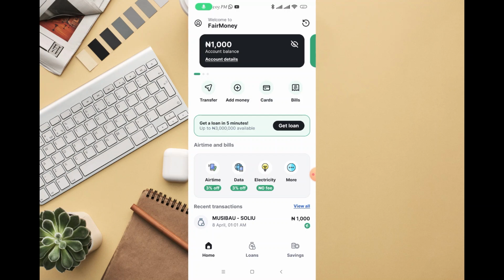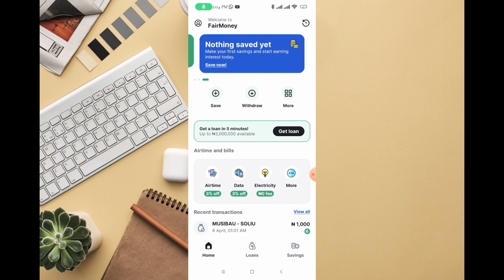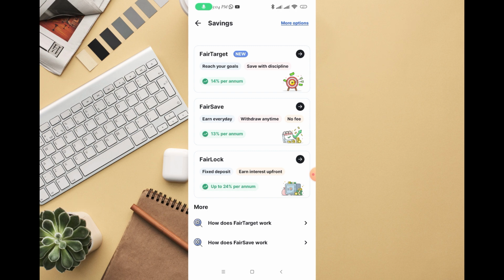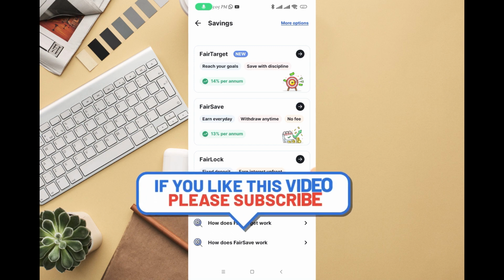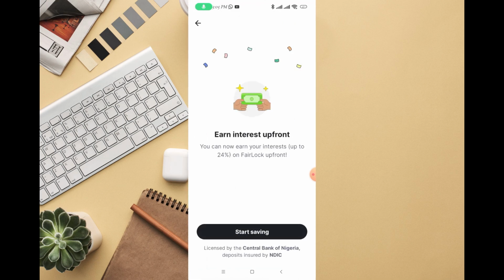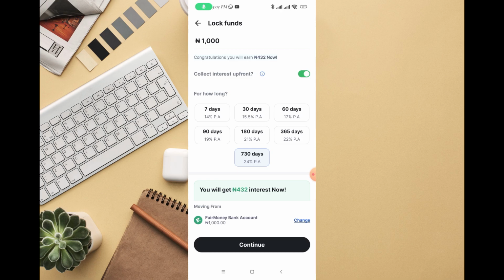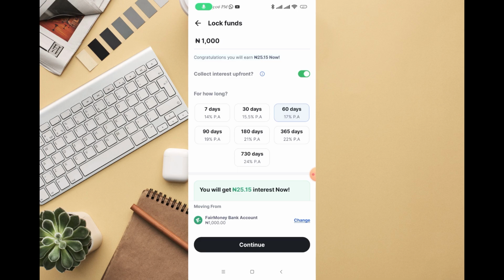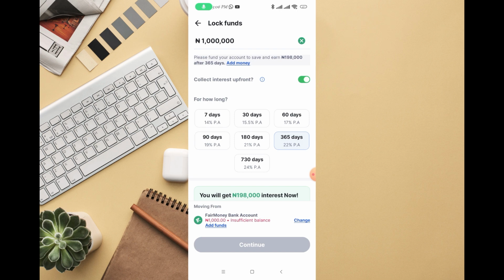HOW TO LOCK MONEY ON FAIRMONEY AND EARN INTEREST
In This Video, you will learn about HOW TO LOCK MONEY ON FAIRMONEY AND EARN INTEREST

how to make money online,savings app with daily interest,bamboo,make money online,daily interest,piggyvest,piggybank,pillow app,money apps,investment,investment apps,saving apps,investing,fairmoney,fairlock,passive income,fixed deposit,roi,how to get loan in nigeria,fairmoney instant personal loan app,fairmoney personal loan apply live proof,fair money loan app review 2023,fair money new update,fair money real or fake